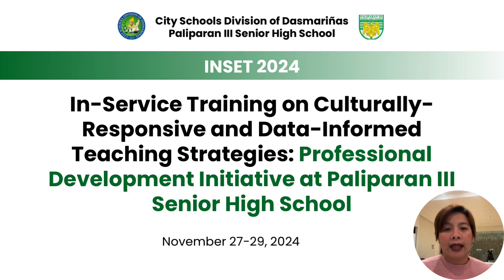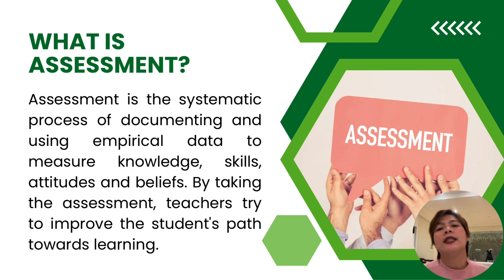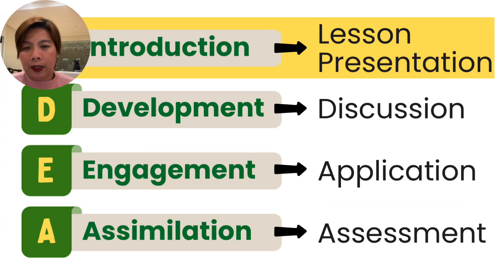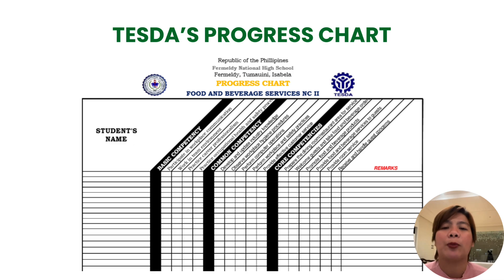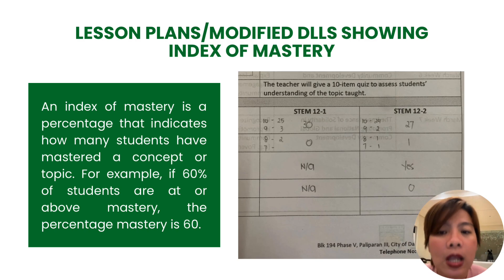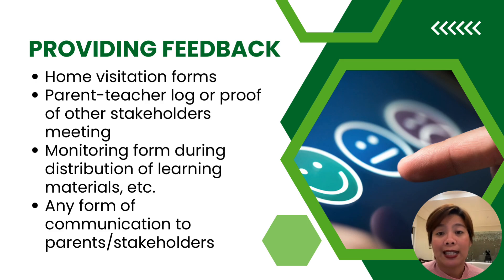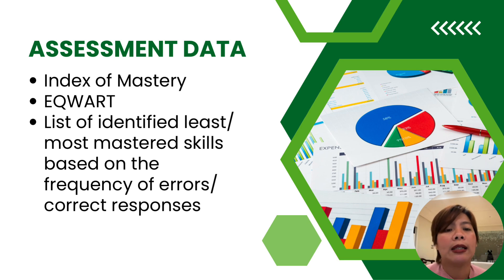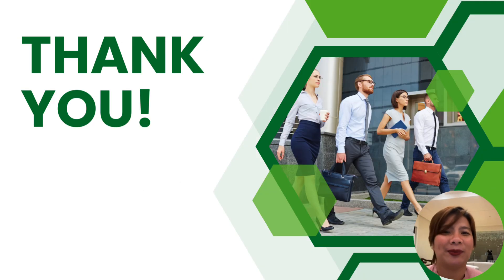Inset 2024 on Assess, Reflect, Report: Enhancing Teacher Practices on Assessment and Reporting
Paliparan III Senior High School’s Inset for SY 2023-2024 Session 3